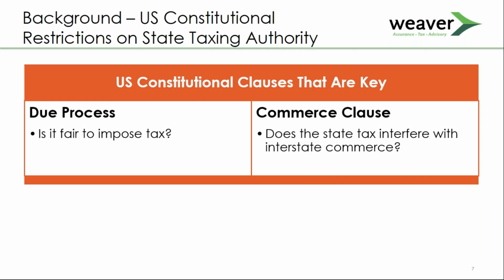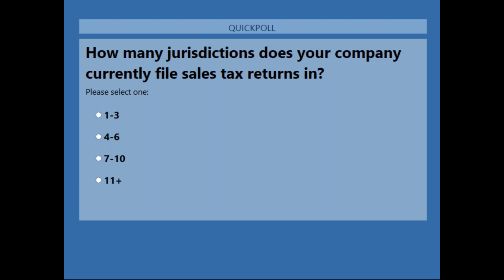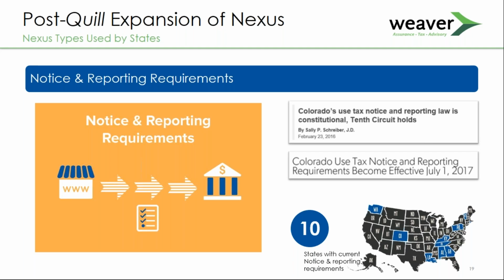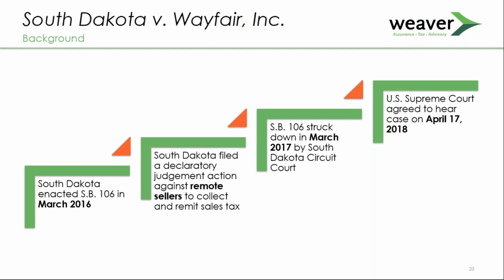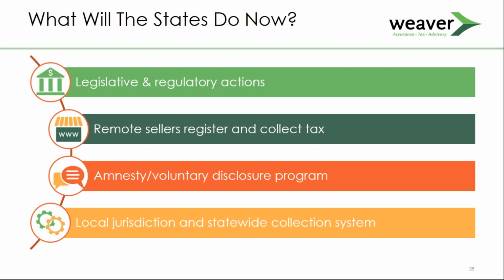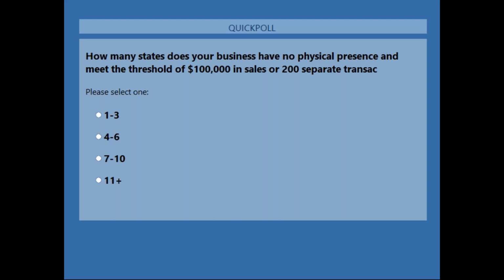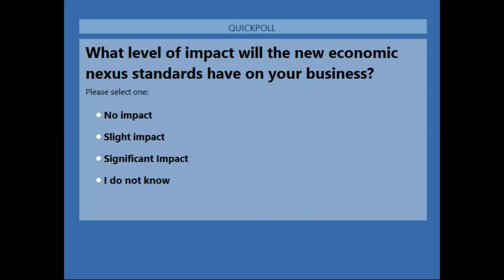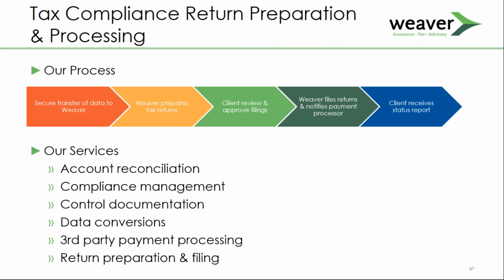SALT Webinar on South Dakota v Wayfair, Inc